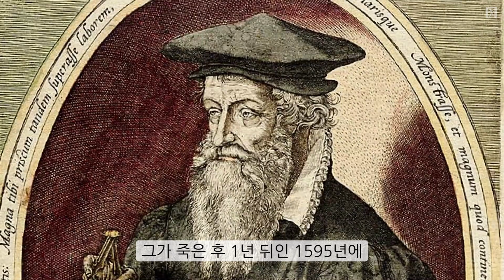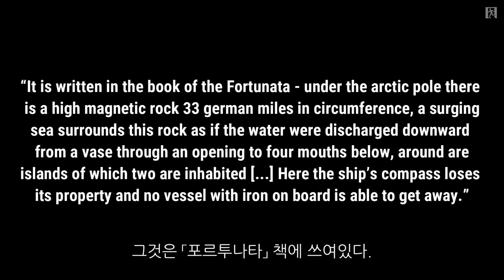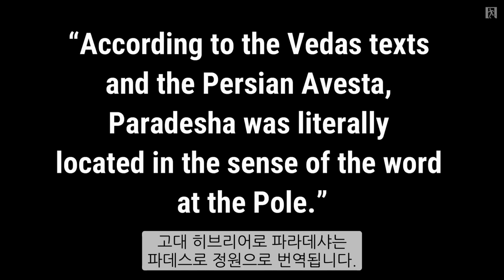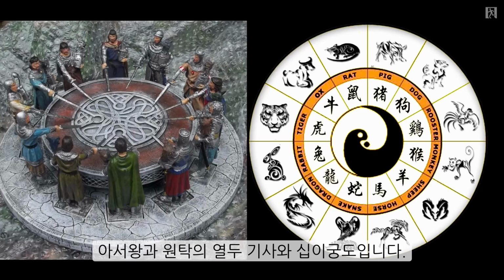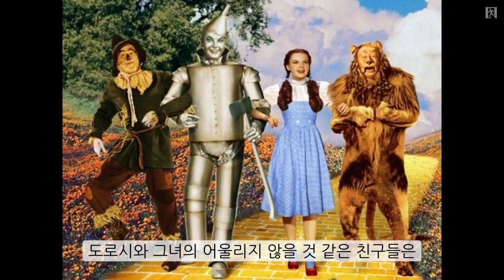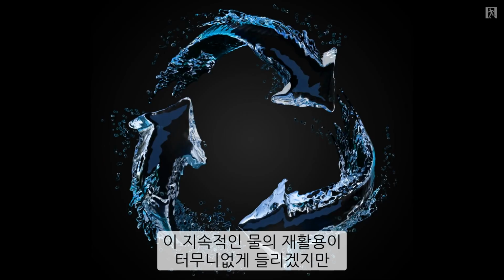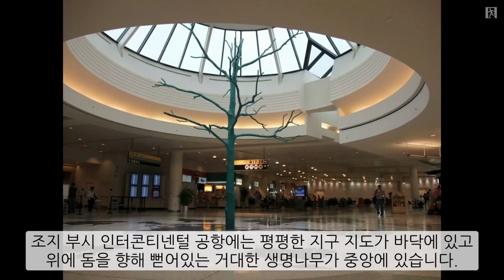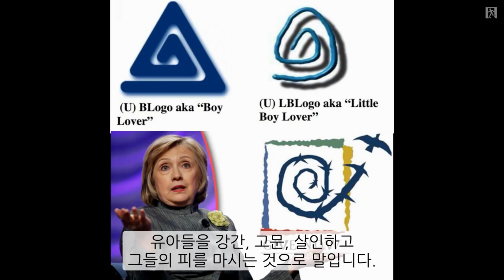에와라논 시리즈 13부 - 토끼굴 아래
성경에는 우주라는 용어는 없습니다.
때문에 번역자의 주관에 따라 우주라는 용어가 삽입된 성경은 영상에서 배제시킵니다.

대부분 우리나라 교회에서 가리키는 우주론은 창조과학회의 우주론입니다.
대기는 첫째 하늘이고 우주가 둘째 하늘이라고 가르치는 것은 창조과학회에서 나온 논리이고
성경적인 우주론은 첫째 하늘과 둘째 하늘 사이에는 돔이 있고 둘째 하늘과 셋째 하늘 사이에도 돔이 있다는 것입니다.
둘째 하늘과 셋째 하늘 사이의 돔에 관해서는 에스겔에 언급되고 있으며
첫째 하늘과 둘째 하늘 사이의 돔에 대해서는 계시록에 나오고 있습니다.
하늘이 두루마리 처럼 말려 사라진다는 내용이 이에 대한 내용이고
둘째 하늘과 셋째 하늘 사이의 돔은 절대 사라지지 않습니다.
그 이유는 천년왕국에 들어가더라도 죄라는 것은 남아 있기 때문에 거룩한 곳과 그렇지 않은 곳은 구별되어야만 하며 또한 천년왕국 끝에 사탄이 풀려날 때 사탄이 셋째 하늘 위로 올라오지 못하게하는 방어막 작용을 하게됩니다.

이것으로 에와라논 시리즈 1부는 끝이 납니다.
앞으로 개인적으로 만든 영상 3편이 올라갈 예정입니다.
작년부터 손대기 시작한 영상 작업인데 1,2편은 만들어져 있고 현재 3편이 만들어지고 있으며 3편이 완성되면 차례로 올릴 예정입니다.
세른을 통해 여러가지 이야기를 풀어나갈 것이고
방대한 양이지만 3편으로 함축해서 올라갈 예정입니다.
천사들의 족보를 유익하게 보신 분이라면 이번 영상에서도 또 다른 센세이션을 만나게 될 것입니다.
이 세편을 끝으로 1년 정도를 쉬다 올지 템포를 좀 늦춰 에와라논 시리즈 2를 올릴지  현재 고민 중입니다.
에와라논 시리즈의 내용 중에 제가 생각하는 것들과 상충되는 내용들이 꽤 있지만 배울 점들과 알아야 될 내용들이 꽤 많이 있기 때문에 필터링하지 않고 올리고는 있습니다. 이분이 전하는 내용을 전부다 맞다고 생각할 필요도 없고 각자 알아서 흡수할 부분을 흡수하시면 되겠습니다.
선악과가 사과냐고 물었을 때 미국인들 80%는 사과라고 추측하고 있습니다.
그런데 에녹서를 보면 에녹이 선악과를 마치 처음 보는 과일 바라보듯 하기도 합니다.
또한 에녹서를 읽어야될지 읽지 말아야될지 고민되는 부분도 있을 것입니다.
성령으로 기록되었는가?
에녹서가 쿰란 동굴에서 발견되었다면 에녹서는 예수님이 오시기 이전 기록되었을 확률이 높습니다.
그런데 말입니다.
에녹서에는 마지막 날에 피가 말 고삐까지 차게될 것이라는 계시록의 내용이 들어가 있습니다.
그렇지만 안타까운점은 우리 나라에 볼만한 번역본이 하나도 없습니다.
에디오피아판이라고 돌아다니는 번역본은 대부분 천주교판 에녹서를 카피해 놓은 것이고 판매되고 있는 번역 서적은 쿰란판을 번역해 놓은 것입니다.
읽으실 분은 각자 검증해가며 읽으시면 되겠습니다.